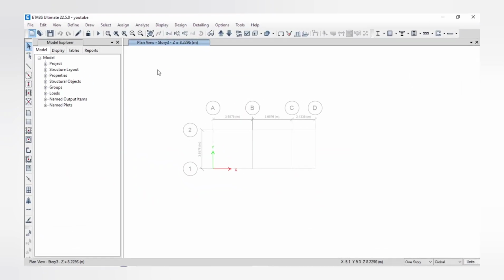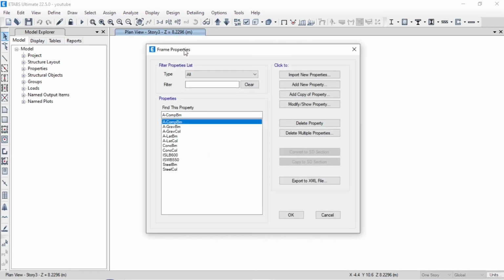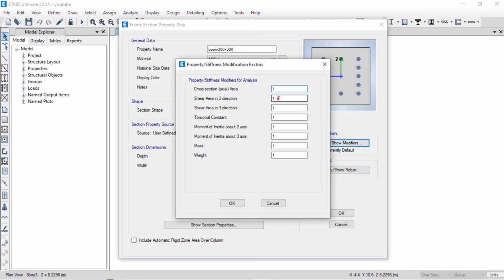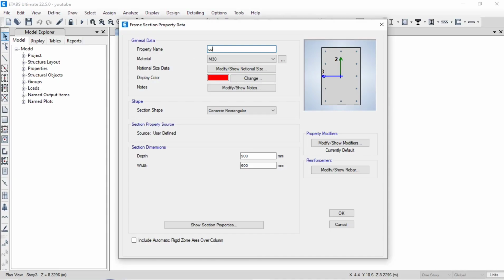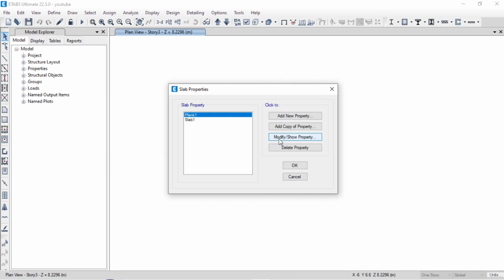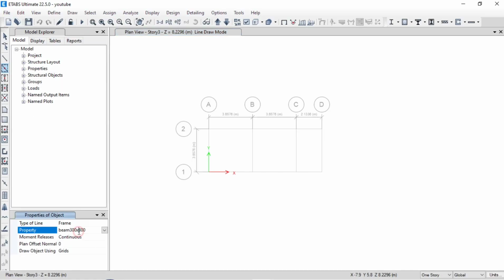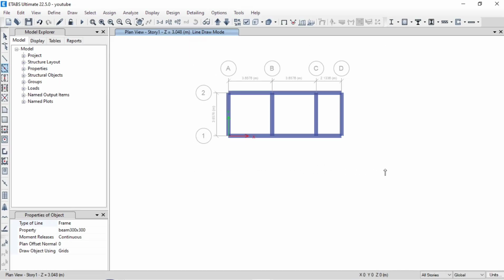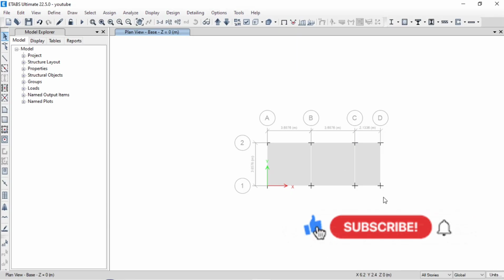Structural Design Secret: Faster (Materials Settings) [part 2]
​In this video, we dive deeper into our ETABS project. Now that we’ve set up our grid in Part 1, it’s time to define our Materials and Sections . I’ll walk you through the step-by-step process of modeling structural elements and ensuring your geometry is precise.

​​💬 Let’s Connect!